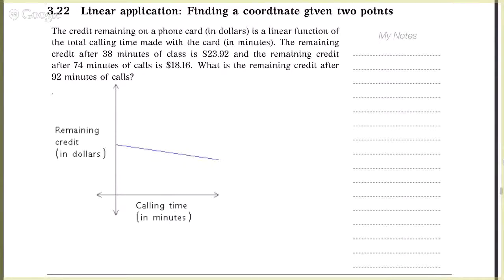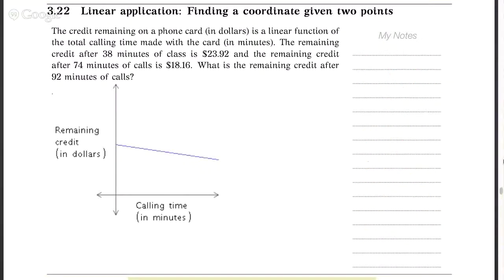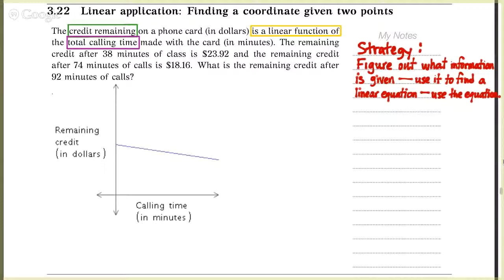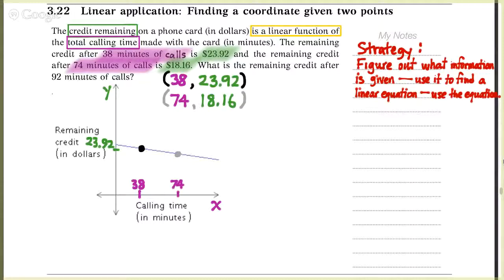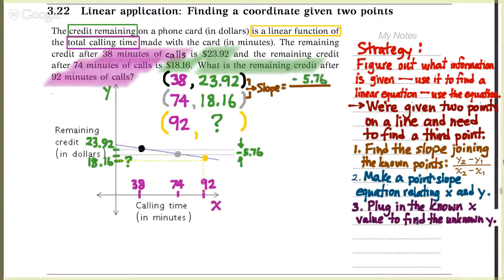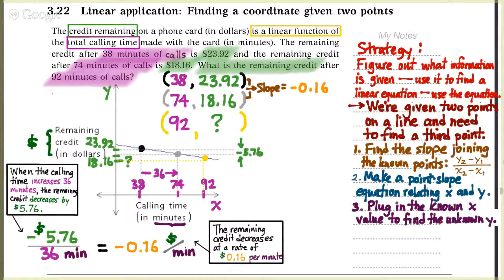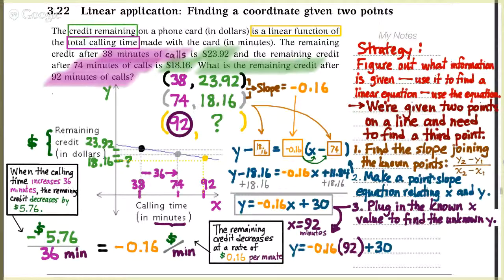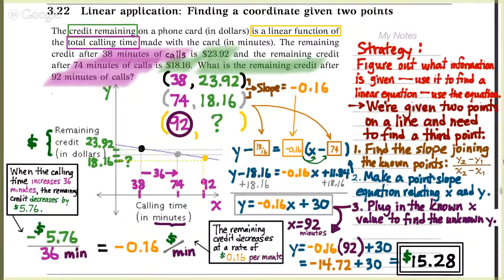095.3.22 Linear equation application problem